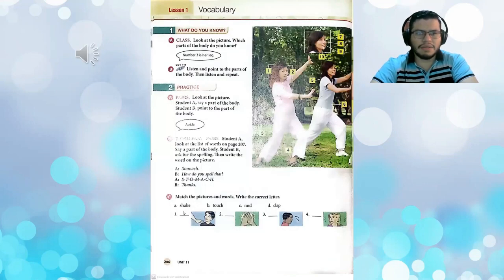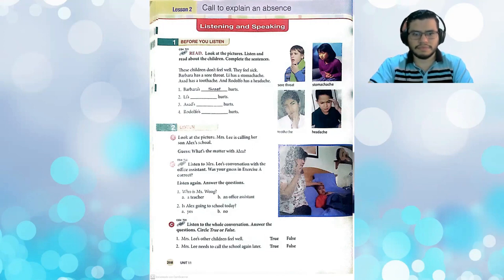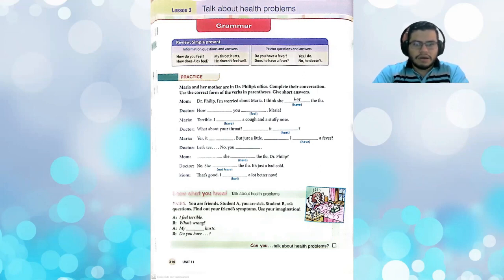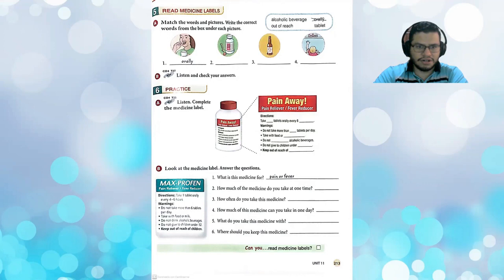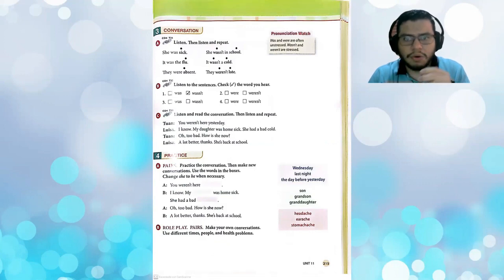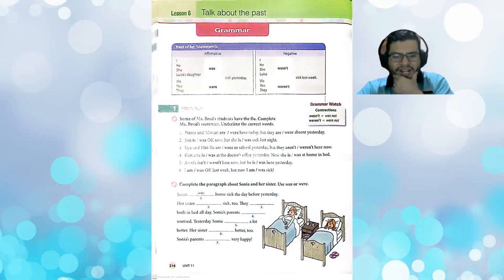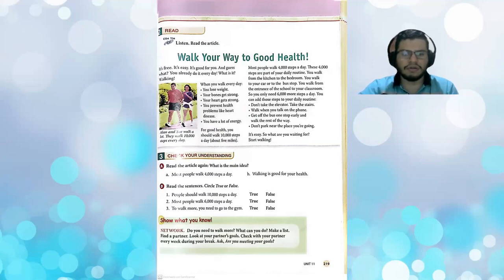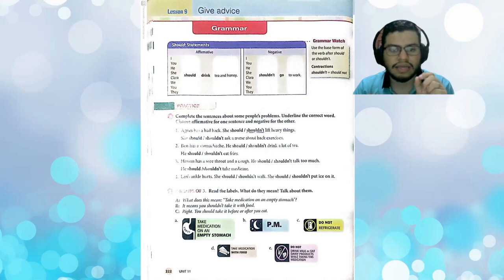UNIT 11 FROM LESSON 1 TO 9